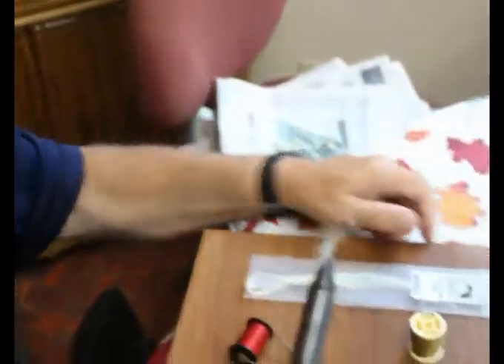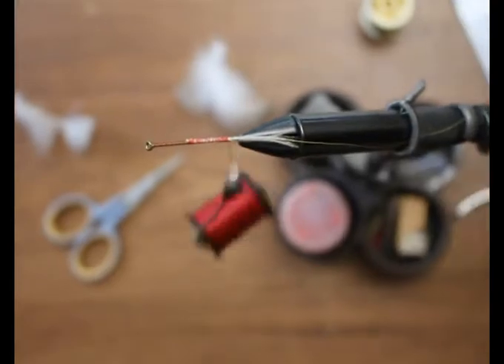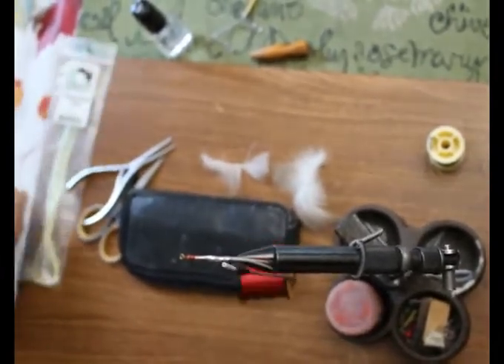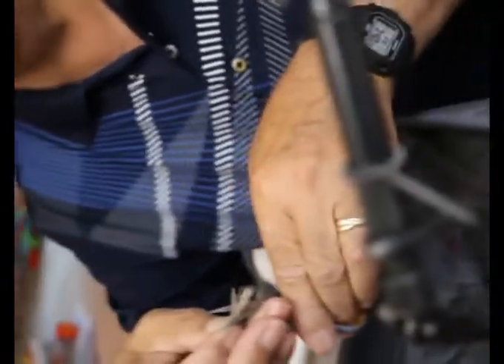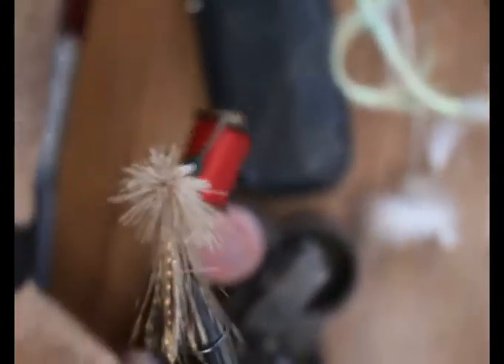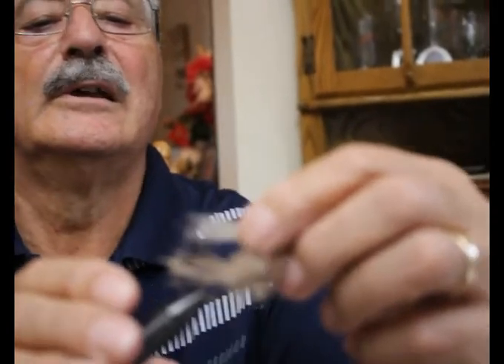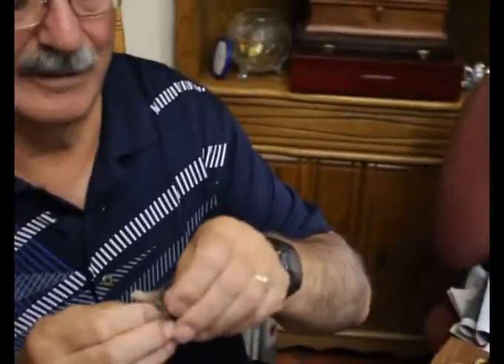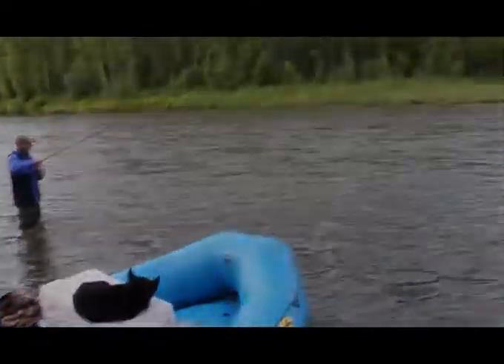CrimsonTied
Rolled Muddler Fly Tying "How-To"